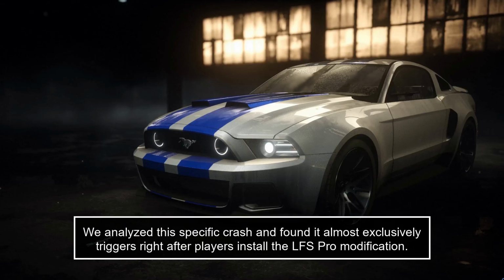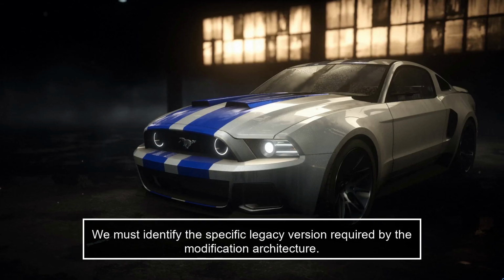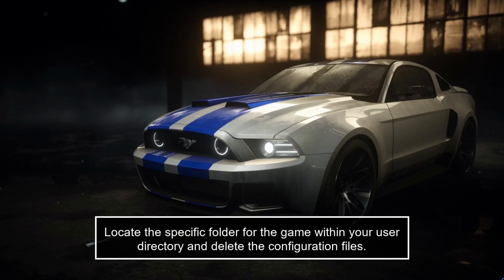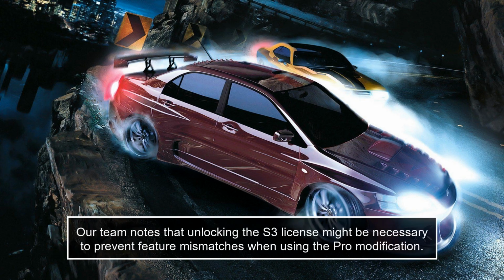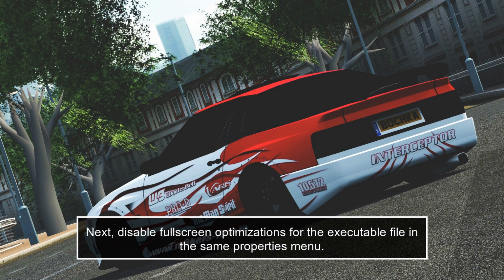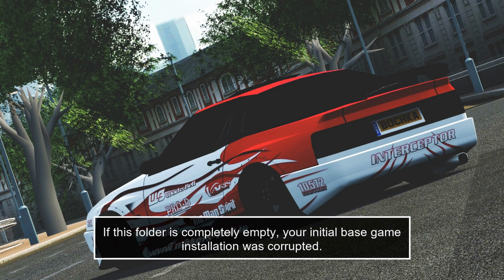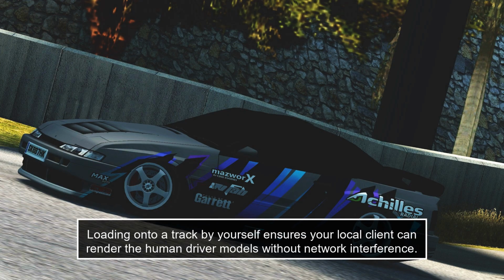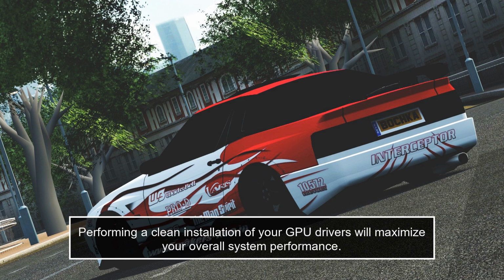How to Fix Could Not Load Humans Error in Live For Speed ✅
Welcome to Teknobalta's step-by-step fix guide for Live For Speed. In this video, we show you how to quickly resolve the Could Not Load Humans startup crash with clear and effective solutions. This fatal error occurs primarily after installing the LFS Pro modification due to version mismatch conflicts between modern game builds and legacy mod architecture. When newer game iterations fail to recognize older character asset structures, the game crashes immediately upon launch. To fix this permanently, we walk you through verifying your current build number, performing a full clean uninstallation, removing leftover local game folders, and wiping cached configuration files from your Documents folder. We then guide you through downloading and installing verified legacy versions like 6U or 6R directly into a clean root directory, launching the vanilla build to confirm base model integrity, authenticating your S3 license, and cleanly extracting LFS Pro client files while overwriting outdated binaries. We also cover essential system tweaks including running as administrator, adding Windows Defender exclusions, setting Windows 8 compatibility, disabling fullscreen optimizations, closing conflicting background overlays, lowering in-game texture settings, verifying data character folder assets, testing in single-player, stress-testing in multiplayer, running SFC scans, and updating GPU display drivers. Follow along to restore your racing simulator completely.

0:00 - Introduction
0:03 - Solution 1: Welcome and Overview of Could Not Load Humans Error
0:05 - Solution 2: Identifying Root Causes of Startup Crash in Live For Speed
0:15 - Solution 3: Diagnosing Version Incompatibilities with LFS Pro Mod
0:24 - Solution 4: Understanding Reinstallation Traps and Proper Fix Pathways
0:33 - Solution 5: Initializing Step-by-Step Version Conflict Diagnostic Process
0:43 - Solution 6: Preparing System for Installation Build Verification
0:49 - Solution 7: Checking Current Live For Speed Build Version on Main Menu
0:56 - Solution 8: Analyzing Build Sequences to Isolate Game Startup Errors
1:03 - Solution 9: Reviewing LFS Pro Third-Party Modification Compatibility
1:09 - Solution 10: Addressing Incompatibilities with Modern Live For Speed Builds
1:19 - Solution 11: Resolving Version Mismatches Causing Missing Character Models
1:26 - Solution 12: Identifying Required Legacy Versions for Stable Mod Operation
1:32 - Solution 13: Selecting Compatible Legacy Builds Version 6U and Version 6R
1:42 - Solution 14: Preventing Immediate Missing Asset Errors on New Builds
1:47 - Solution 15: Preparing for Clean Removal of Incompatible Game Builds
1:53 - Solution 16: Uninstalling Live For Speed via Windows Control Panel
2:00 - Solution 17: Removing Leftover Registry Keys and Incompatible Files
2:08 - Solution 18: Accessing Local Storage Drives to Manually Delete Game Folders
2:13 - Solution 19: Purging Residual Installation Directories and Modern Assets
2:21 - Solution 20: Preventing Data Folder Corruption During Legacy Reinstallation
2:29 - Solution 21: Locating and Clearing Cached Configuration Files in Documents
2:35 - Solution 22: Deleting Outdated User Configuration Files and Broken Paths
2:41 - Solution 23: Ensuring Clean Initialization Settings for New Installation
2:48 - Solution 24: Accessing Official Developer Archives for Legacy Game Builds
2:54 - Solution 25: Downloading Complete Full Installers for Version 6U or 6R
3:01 - Solution 26: Avoiding Incremental Patch Archives to Ensure File Integrity
3:06 - Solution 27: Running Legacy Setup Installer to Primary Drive Root Directory
3:12 - Solution 28: Setting Simple Installation Directory Paths to Prevent Permission Errors
3:21 - Solution 29: Completing Clean Legacy Game Extraction Process
3:27 - Solution 30: Launching Clean Base Legacy Game for First-Time Verification
3:33 - Solution 31: Verifying Vanilla Character Models and Default Asset Loading
3:41 - Solution 32: Safely Exiting Game Menu After Successful Model Load
3:46 - Solution 33: Checking Simulation License Status and Authentication
3:51 - Solution 34: Unlocking S3 License to Prevent Feature Mod Mismatches
4:00 - Solution 35: Authenticating User Credentials to Unlock Full Game Features
4:06 - Solution 36: Downloading Latest Stable Release of LFS Pro Modification
4:13 - Solution 37: Saving Mod Archive to Desktop for Safe File Extraction
4:18 - Solution 38: Verifying Full Archive Download to Avoid Archive Corruption
4:23 - Solution 39: Extracting Mod Files Directly into Legacy Game Root Folder
4:31 - Solution 40: Overwriting Existing Game Executable and Network Files
4:36 - Solution 41: Replacing Base Files with Custom Modified Network Client
4:42 - Solution 42: Locating Modified Game Executable in Local Root Directory
4:49 - Solution 43: Setting Permanent Run as Administrator Privileges in Properties
4:56 - Solution 44: Granting...